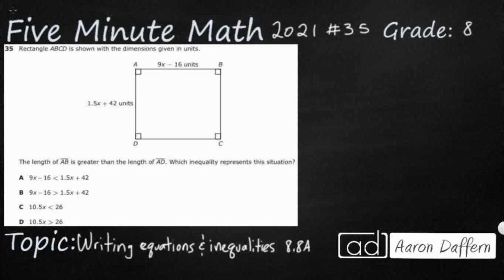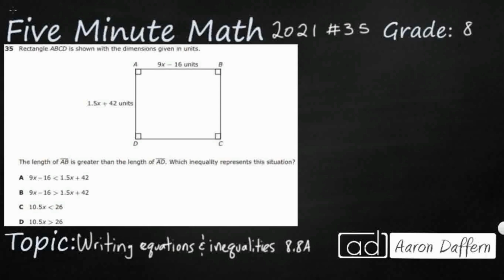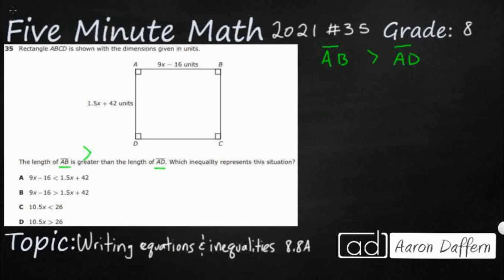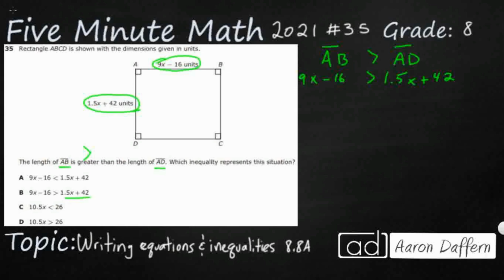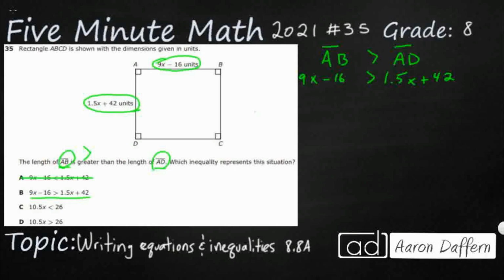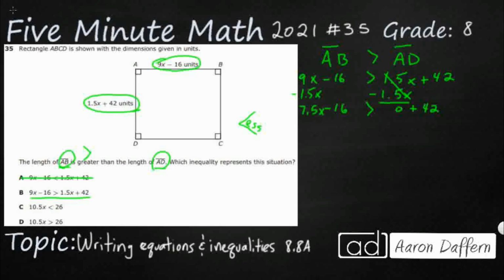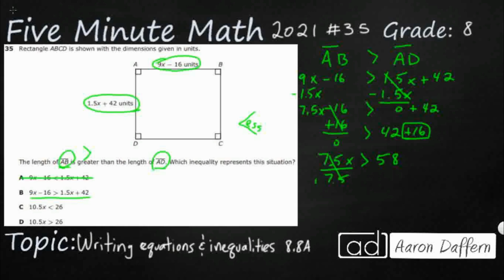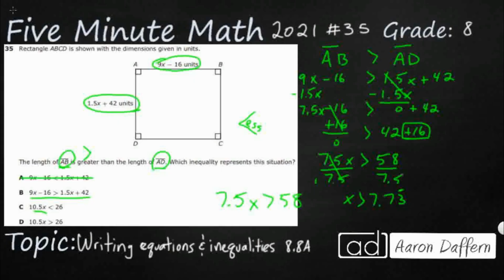8th Grade STAAR Practice Writing Equations and Inequalities (8.8A - #5)